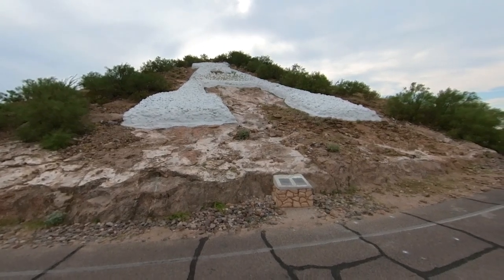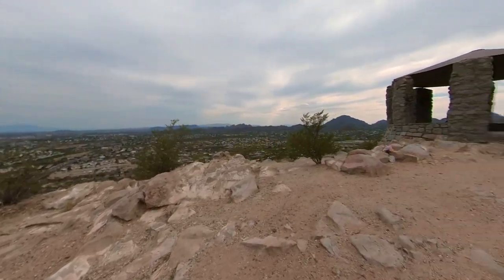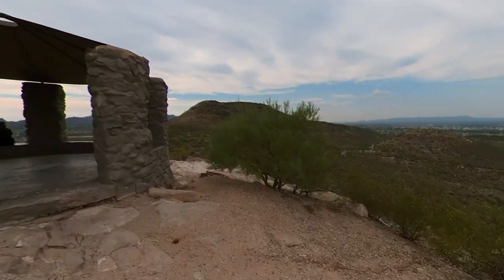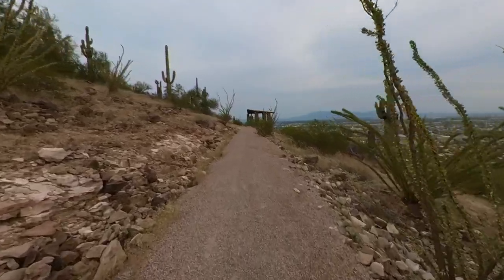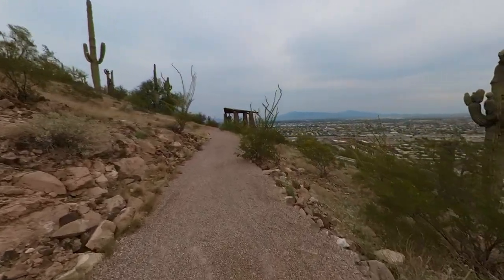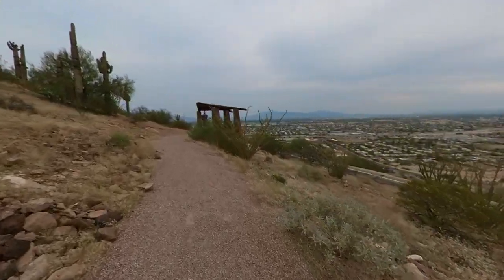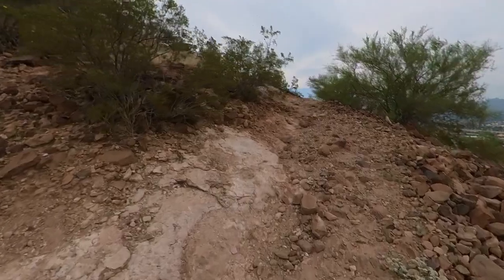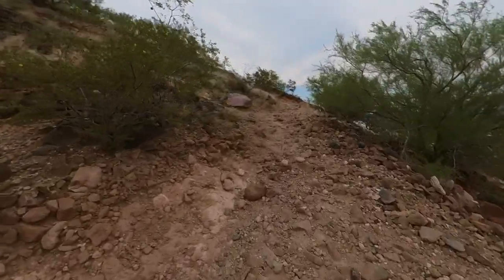Sentinel Peak aka "A" Mountain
Sentinel Peak, or as it’s more commonly known "A" Mountain, has an interesting history.